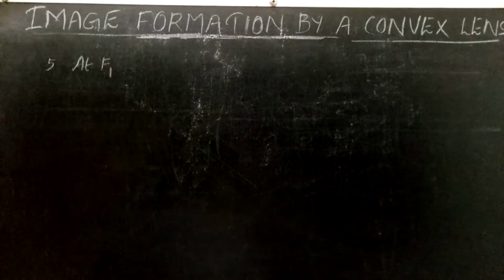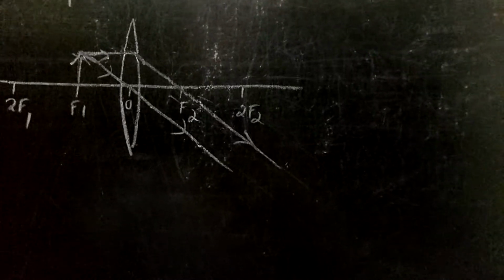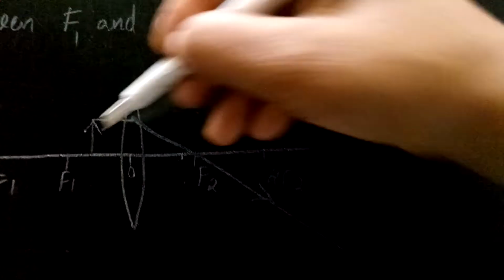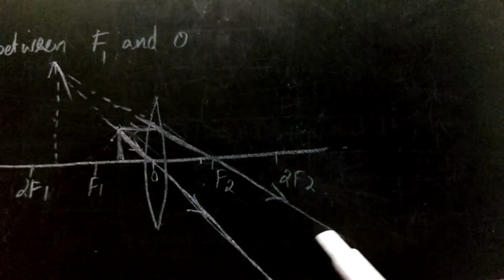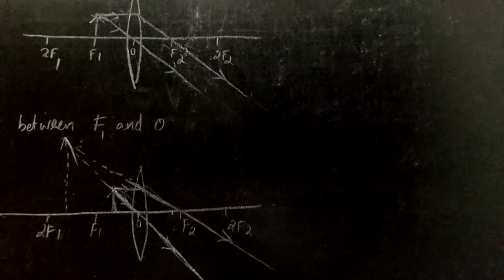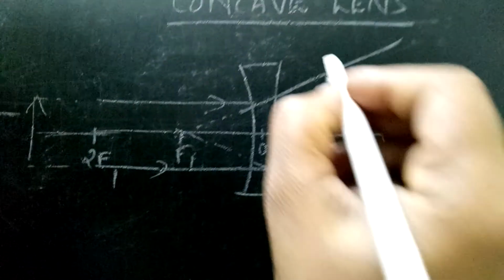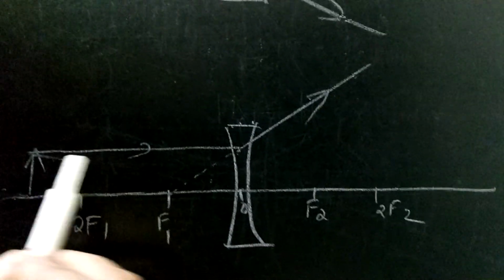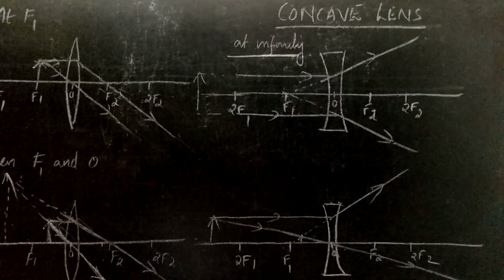Image formation by spherical lens part 2